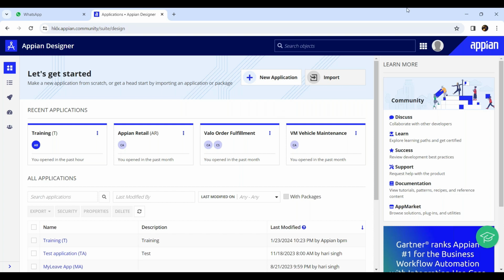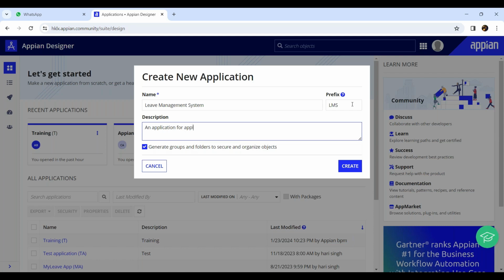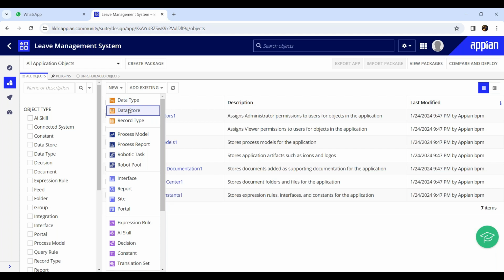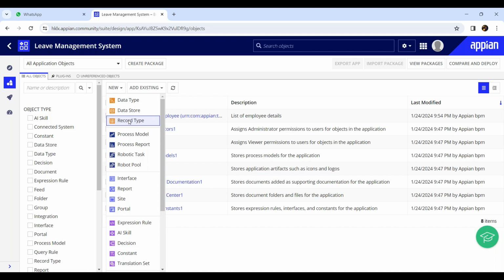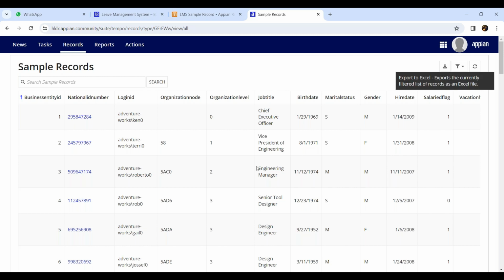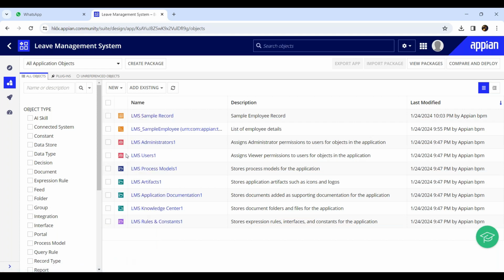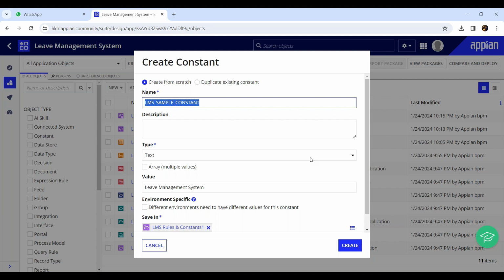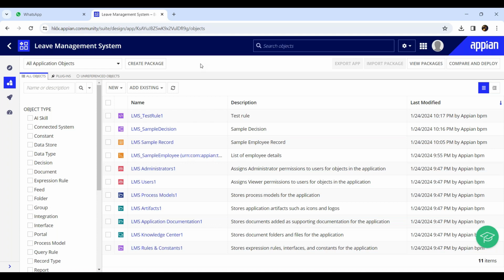How To Create Application in Appian | Appian BPM Training | Appian tutorial for Beginners | Demo 02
🌐📱 **Crafting Applications in Appian: BPM Training Unveiled!** 🚀🔧

Get ready for an immersive journey into Appian BPM as we explore the art of creating applications in Demo 02. This tutorial is tailored for beginners, providing a step-by-step guide to master the essentials of Appian.

- **Application Creation:** Learn the ropes of building applications in Appian.
- **BPM Training:** Dive into the fundamentals of Business Process Management.
- **Tutorial for Beginners:** A comprehensive guide designed for newcomers to Appian.

- **Hands-On Experience:** Engage in a practical, interactive session.
- **Beginner-Friendly:** Perfect for those taking their first steps in Appian.
- **In-Depth Insights:** Uncover the power of Appian BPM through detailed instruction.

Ideal for beginners, aspiring developers, and anyone eager to explore the world of Appian BPM.

💡 **Don't miss this opportunity to elevate your skills! Let's embark on this Appian BPM journey together!** 🌟👨‍💻 AppianBPM Demo02 HarshaTrainings LearnAppian 📱💻

Pega
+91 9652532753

Devops
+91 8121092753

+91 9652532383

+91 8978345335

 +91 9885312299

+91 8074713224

Regards,
Harsha Trainings,
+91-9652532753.